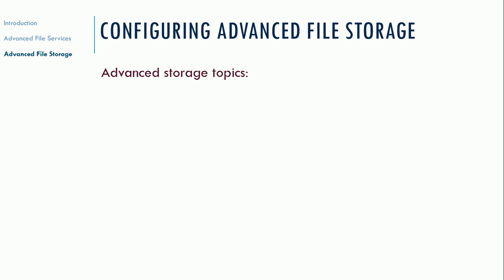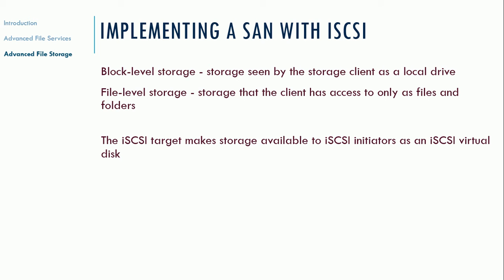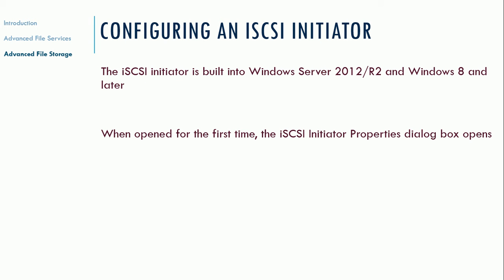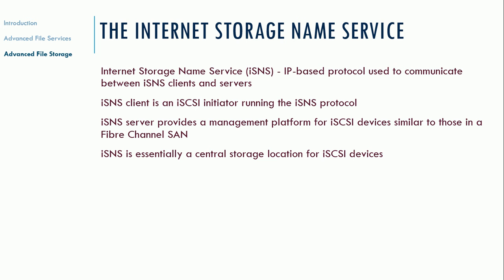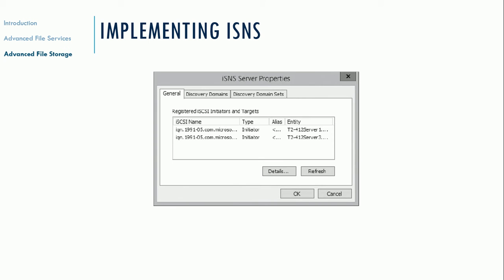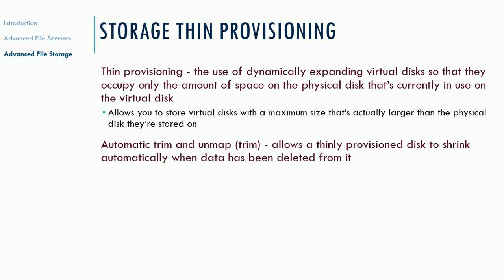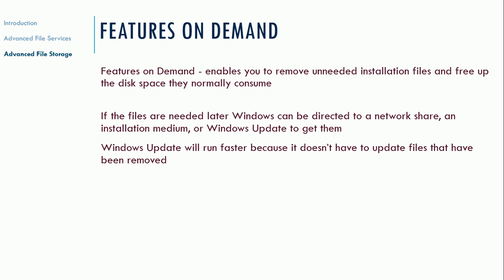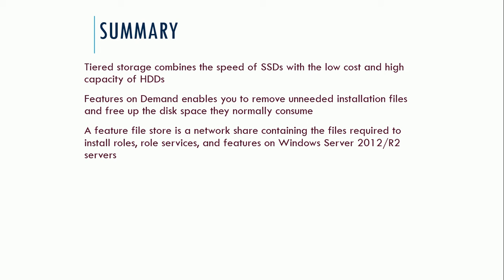CT 320 Unit7 B Advanced Storage Services